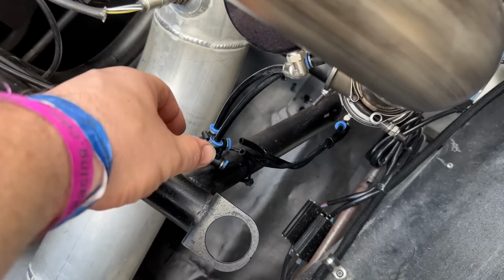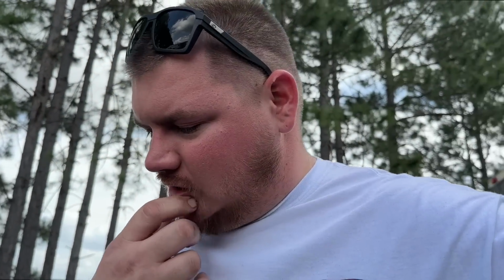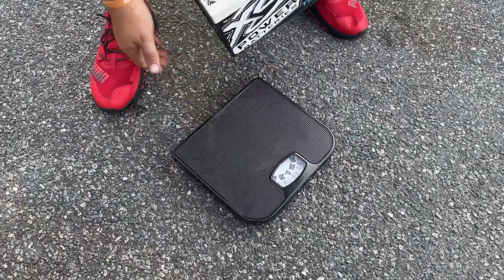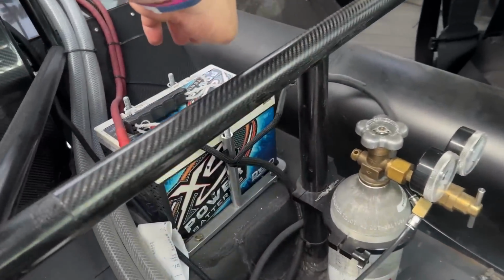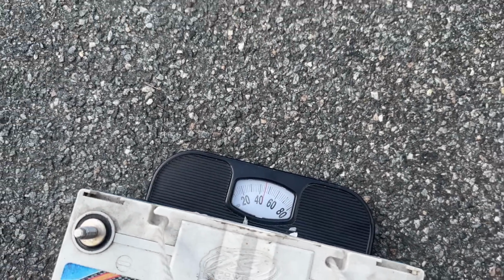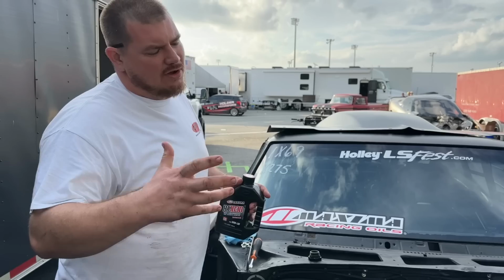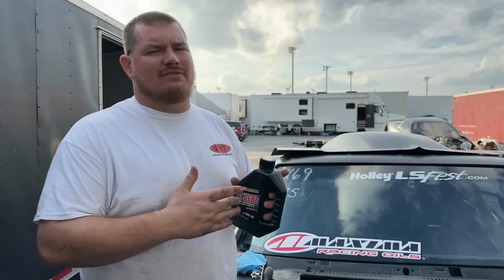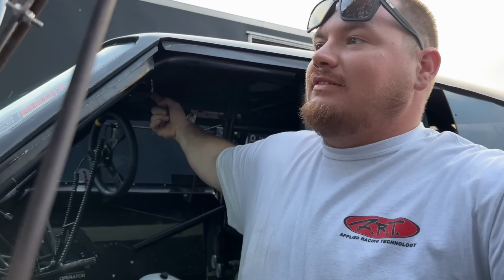JackStand Lays Down a Killer First Pass!!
Dr.TuneEmAll Merch!